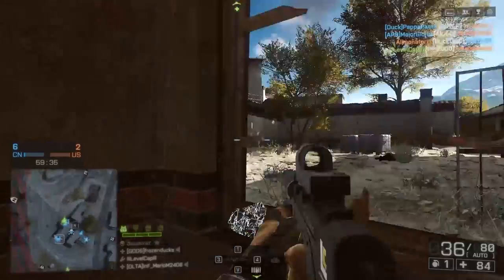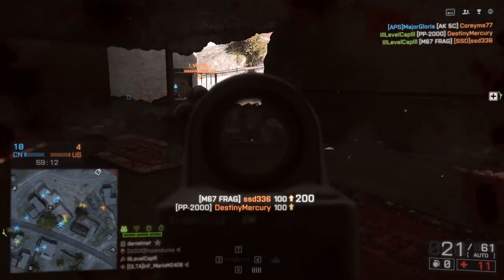PP-2000 500 Kill Mastery Dog Tag & Review | Battlefield 4 PDW Gameplay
Guns To Master Next:

Carbines: Type-95B-1

Shotguns: Spas-12, QBS-09

Light Machine Guns: LSAT, RPK-12

DMRs: QBU-88, M39 EMR, ACE 53 SV, RFB

Sniper Rifles

JNG-90, 338-RECON, L96A1. FY-JS